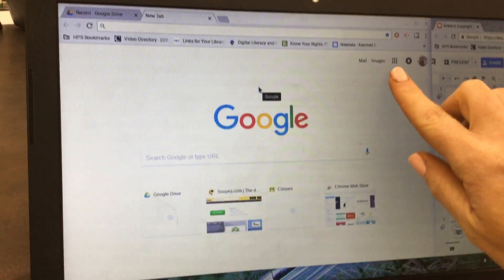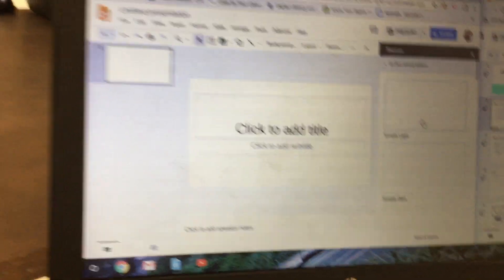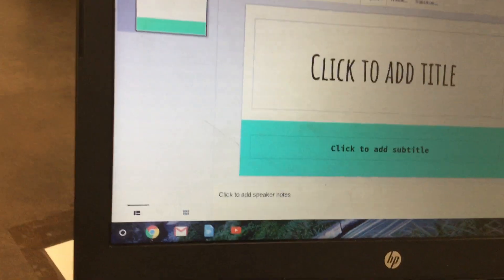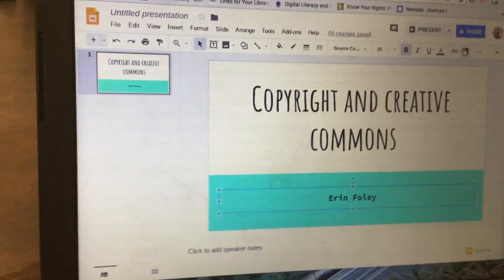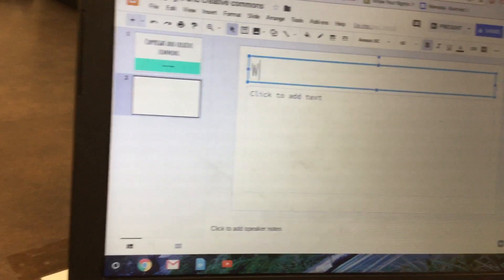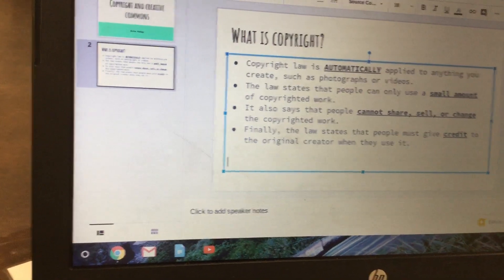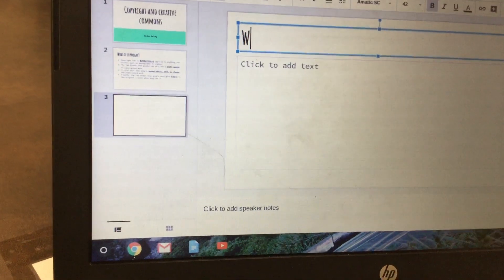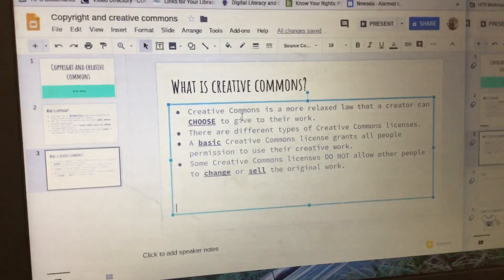Copyright and CC Project Assignment 1: Create a Slideshow video directions